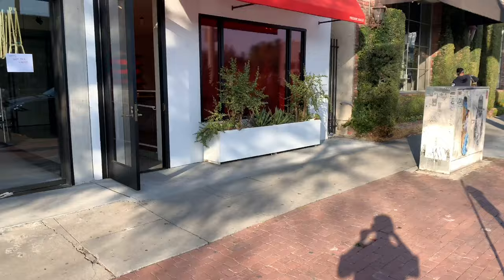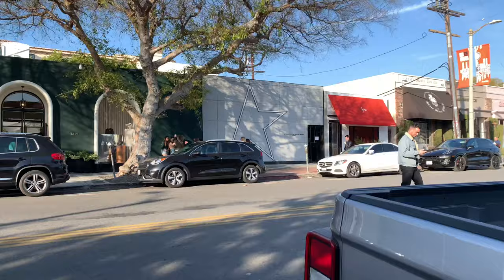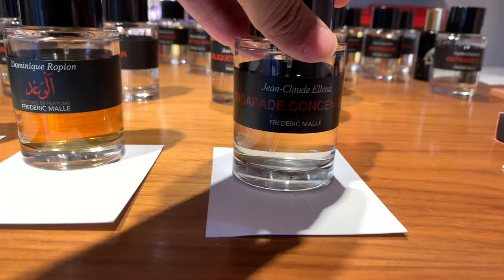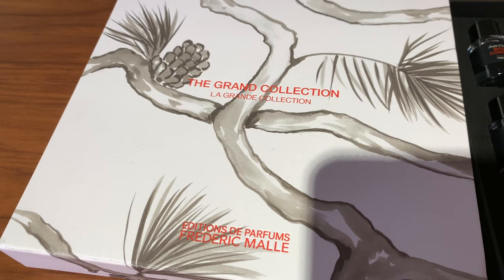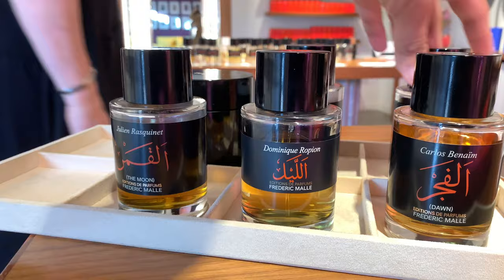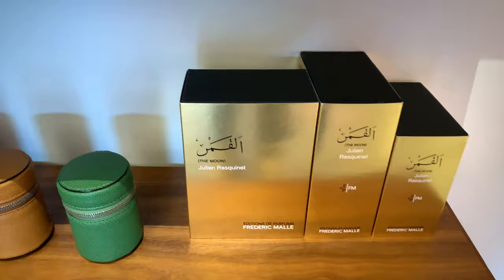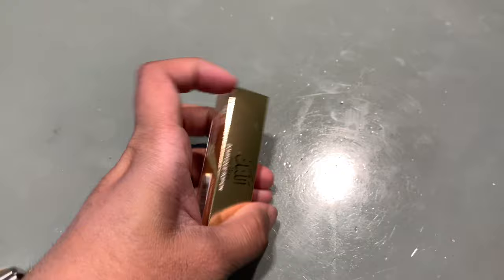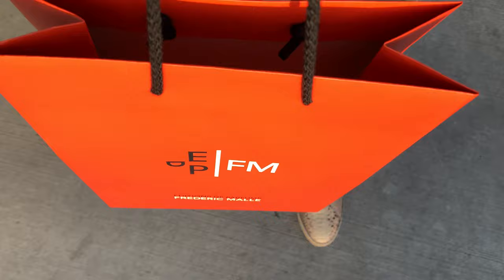TOP FREDERIC MALLE FRAGRANCES | REVIEW PLUS UNIQUE BOUTIQUE EXPERIENCE IN LA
First off I want to thank Ladan at the FM Melrose Place Boutique for being so welcoming and for making my in-store experience great. Just remember they take phone orders and give generous samples with your purchase! Here are their details:

I basically came over to buy "The Night" and I realized i wanted to check the whole lot! Hope this helps!